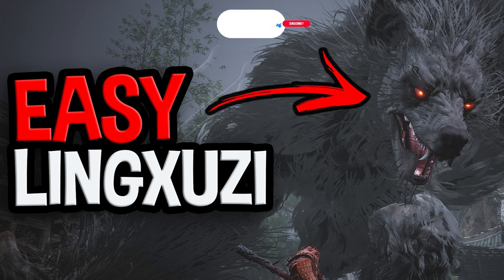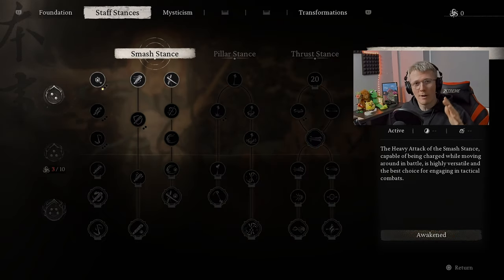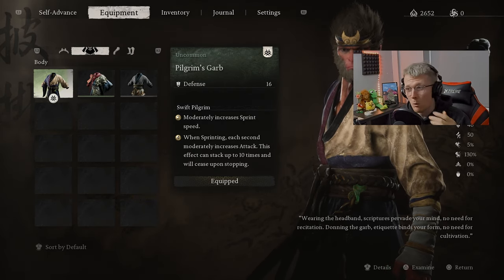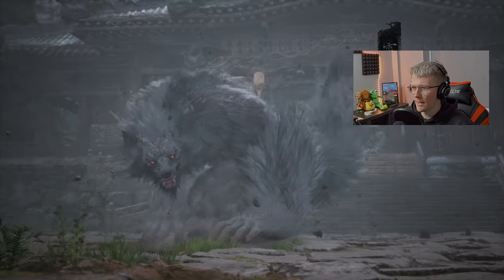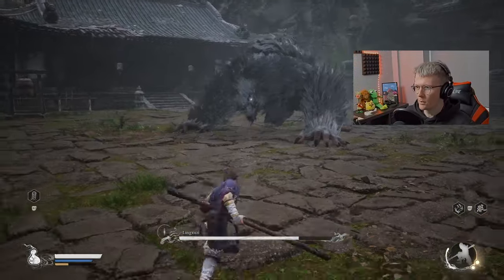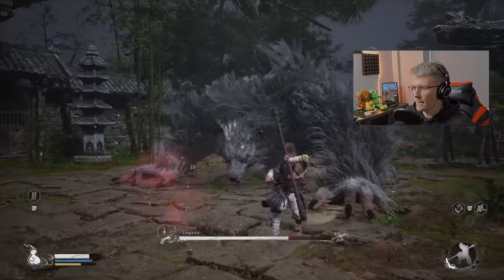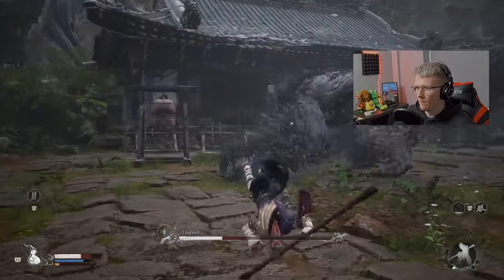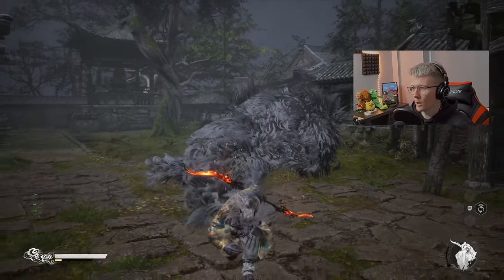How to Defeat Lingxuzi in Black Myth: Wukong! [Boss Fight Guide]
Struggling with the Lingxuzi boss fight in Black Myth: Wukong? In this guide, I’ll show you the best strategy to beat Lingxuzi. This guide covers everything you need to know to take him down.

Lingxuzi is no easy opponent, but with the right tactics, you can beat him!!!